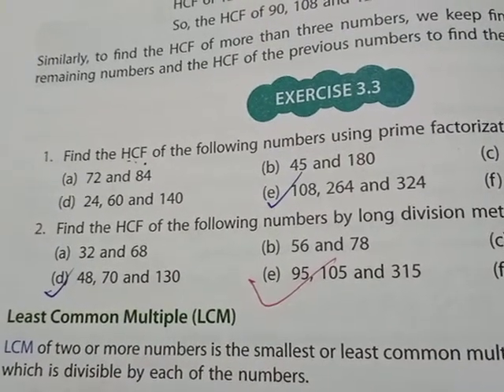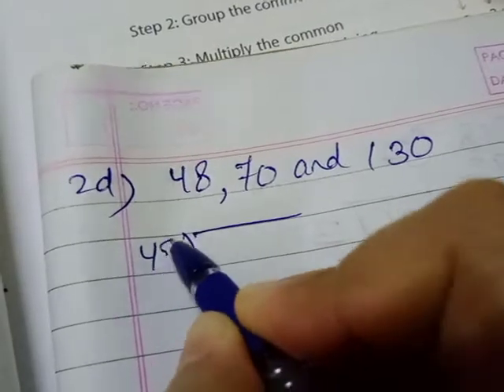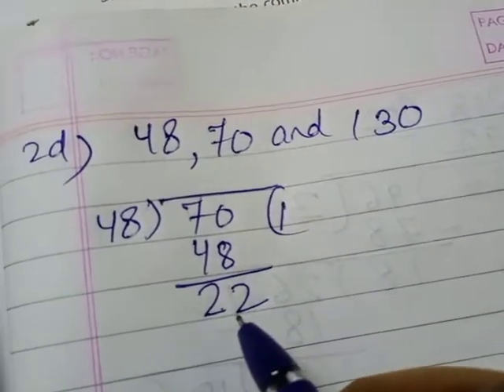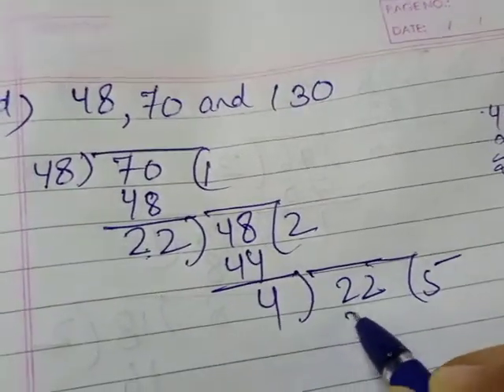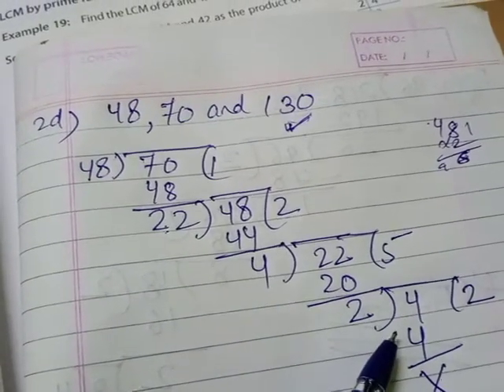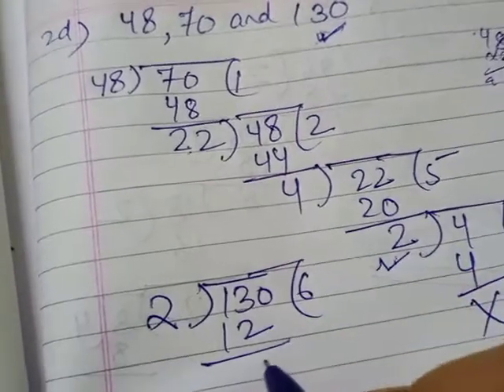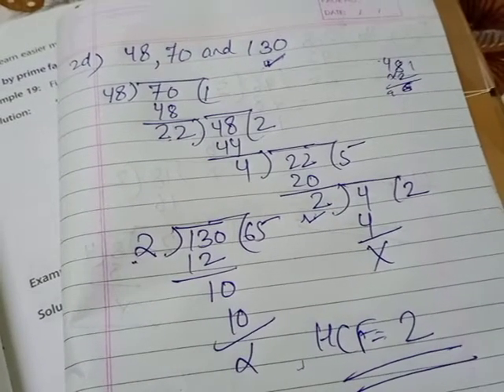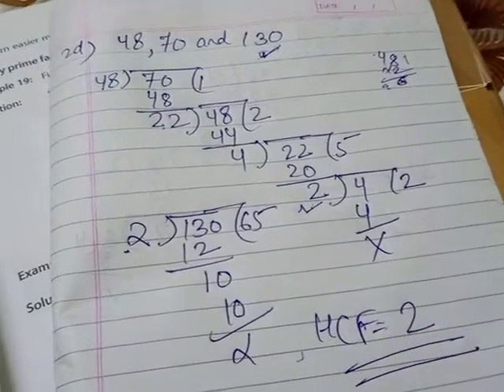May 21, 2020